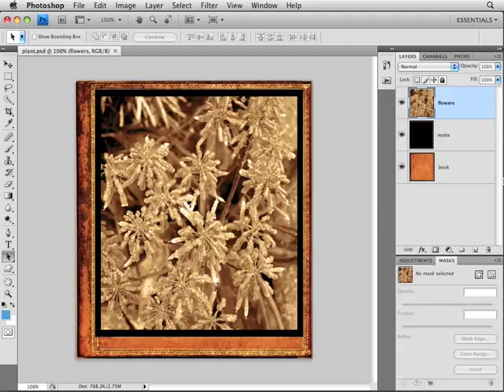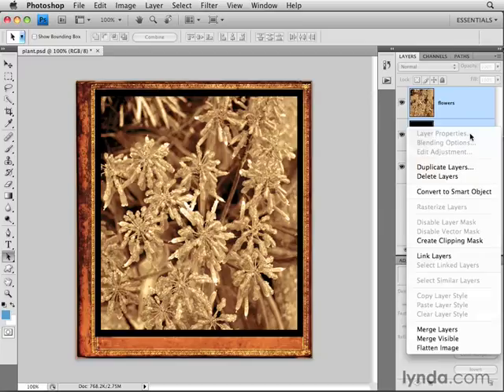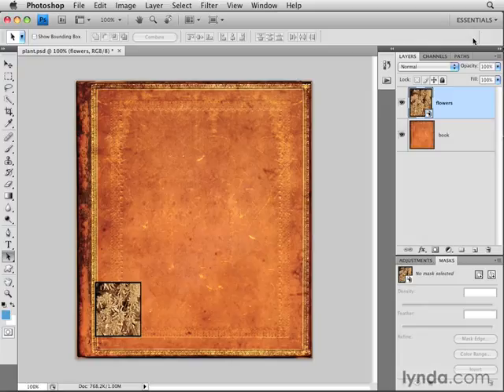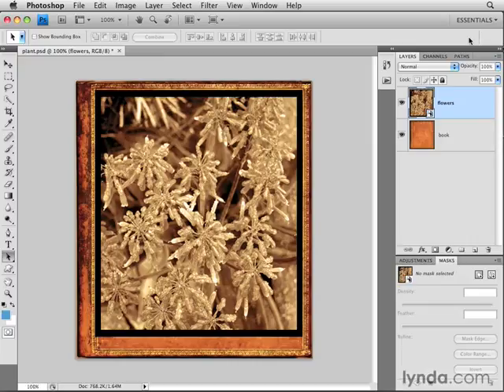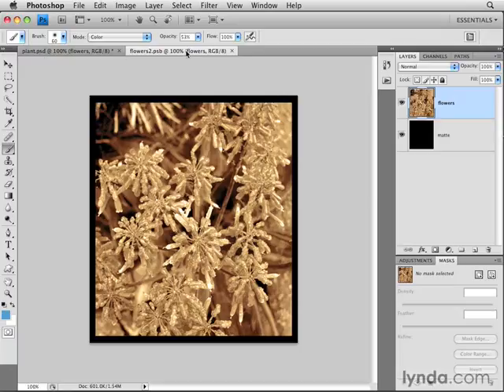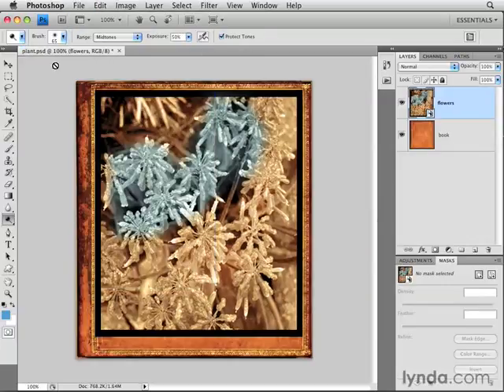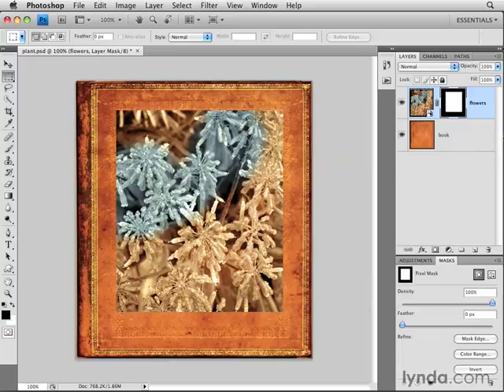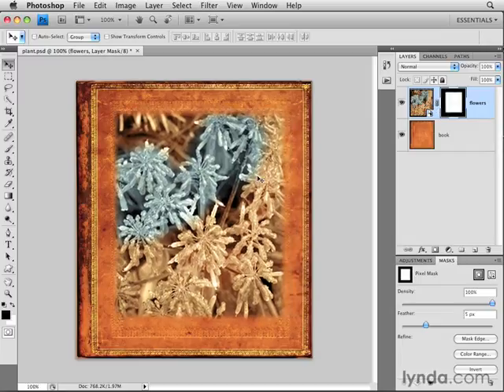06 04 smartobject